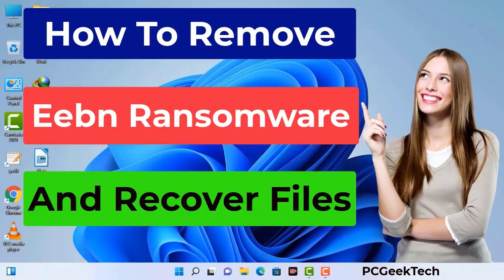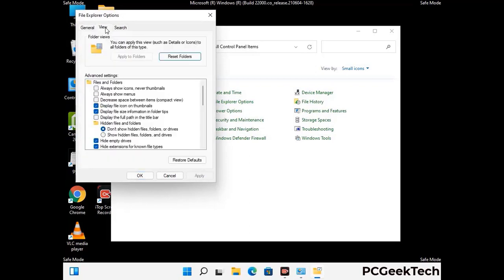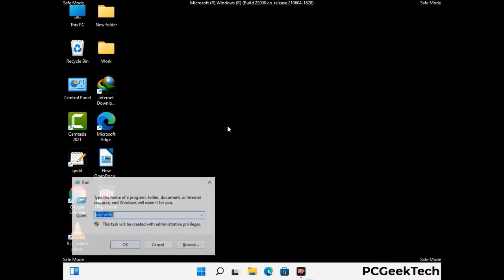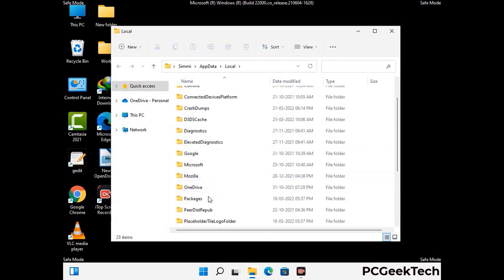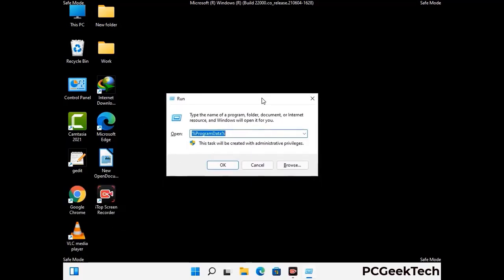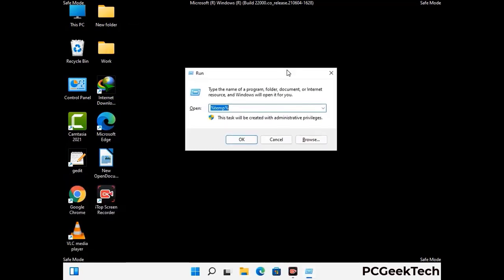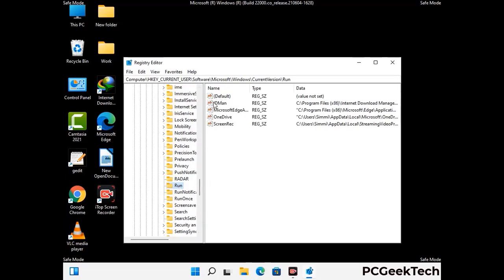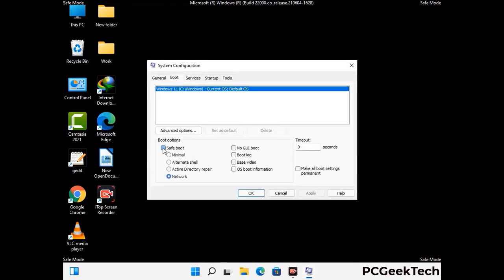Eebn File Virus (.Eebn) Ransomware. How To Decrypt .Eebn files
Eebn Virus Removal Guide

Eebn is a dangerous Ransomware-type malware. It encrypts files on the targeted PC and add ".Eebn" extension to the file names. After rendering all the files useless on the infected PC, Eebn virus also generates "_readme.txt" ransom note. It is demanding $980 in Bitcoins as payment for the decryption tool.

Creators of this nasty virus will not restore your files after getting the money. So do not trust attackers to decrypt your files. Do not contact them at any cost. Please Visit the Malware Removal Guide to Download Eebn Ransomware Removal Tool. There you can also get instructions on how to restore your .Eebn encrypted files.

How To Remove Eebn Ransomware (+ Decrypt .Eebn Files) - Video Guide

0:00 Welcome
0:08 Start PC in Safe Mode
0:53 Show Hidden Files and folders
01:19 Remove malicious IP from the host file
01:57 Remove Virus related Files and folders
05:09 Remove Virus From Registry Editor
06:38 Reboot PC in Normal Mode

PCGeekTech

Terms:
How to remove Eebn Ransomware
How to remove .Eebn File Virus
Eebn Ransomware Removal Guide
.Eebn File Virus Removal
Decrypt .Eebn Files
Recover .Eebn Files
How to Restore .Eebn files
.Eebn file recovery